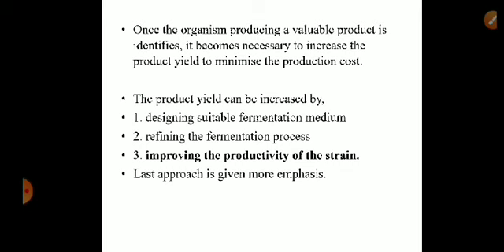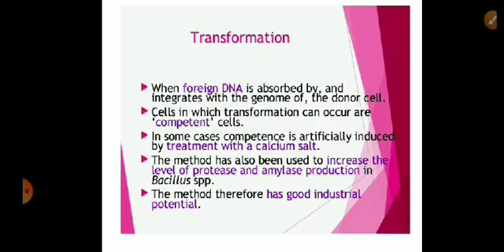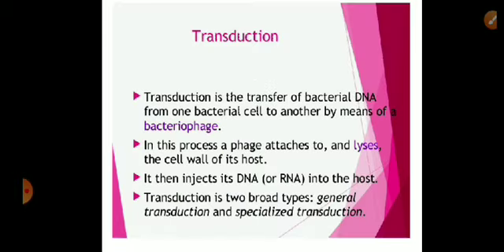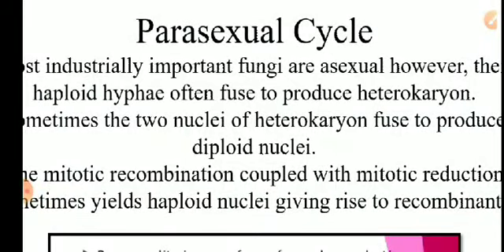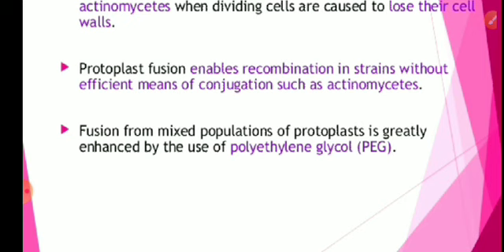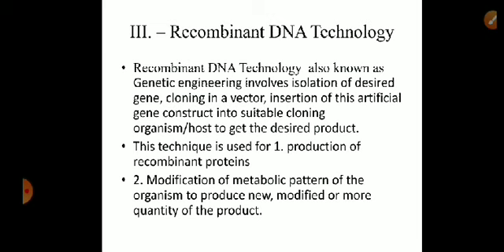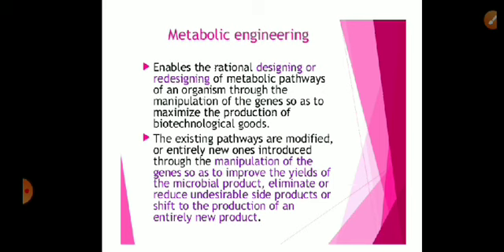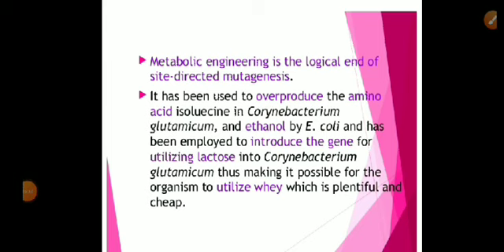Strain development 2( cont.)